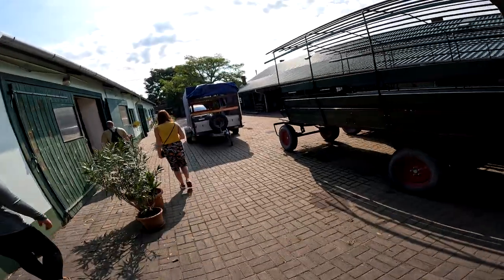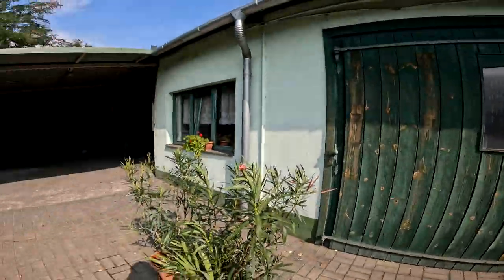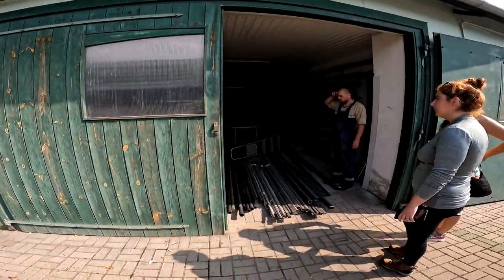TRADITIONAL HUNGARIAN CARRIAGE WORSHOP | VAN LIFE EUROPE E13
What's up guys! In this video as part of our van life Europe series my wife Vicky and I are in Hungary visiting the Galambos workshop, where nearly all types of coaches have been made in the past.

Undoubtedly, the most popular types are the state coaches, the paddock carriages, the marathon coaches and the promenade coaches. In the workshop, not only are new coaches manufactured, but old ones are repaired as well. "Galambos coaches" are made mostly by hand in high quality and precise workmanship.

We visited the workshop at a quiet period but luckily thanks to their on site showroom we were able to see examples of the finished product.
This family run business keeps the skill of craftmanship alive and with Nandor at the helm they are going strong in this modern world. We were also lucky enough to see some of Nandor's beautiful horses which he breeds and competes internationally up to a very high level successfully. The Galambos family help keep the Hungarian cog drivers relevant today.